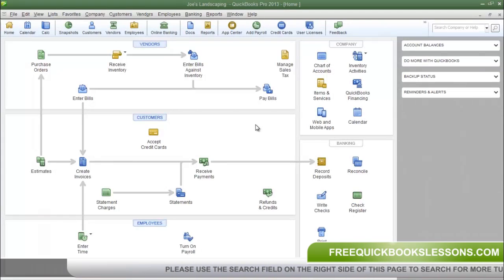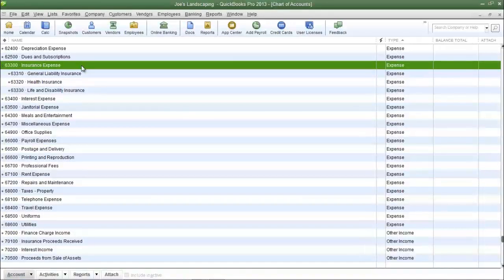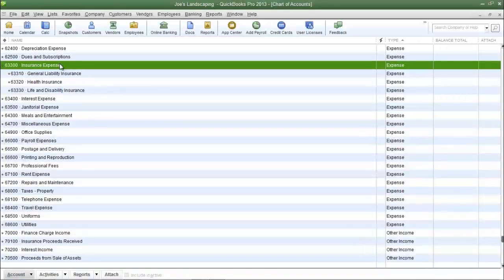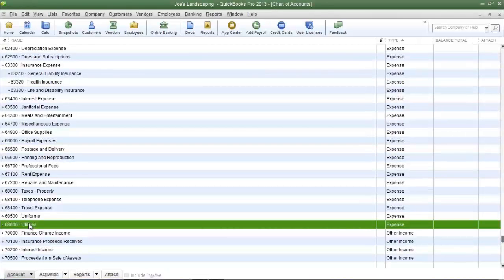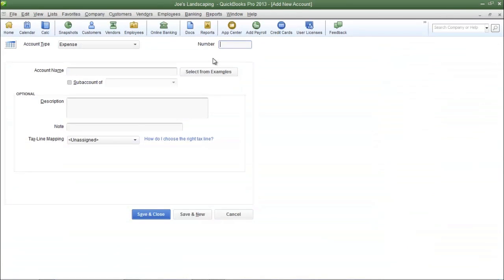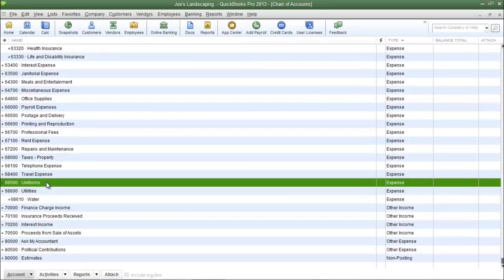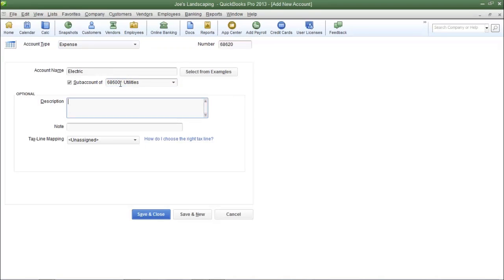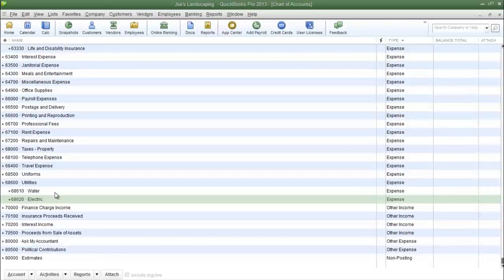Free QuickBooks Tutorials - Add or Create a New Sub Account - QuickBooks Pro 2013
Subaccounts allow transactions to be posted more precisely by using subcategories for the main account categories. For example, all payments for water, electric and gas are allocated to the utility account. However, to establish precise reporting, it would be better to create a subaccount for each utility expense. In most real-life cases, there would be a subaccount created for payments made to each individual utility company such as water, gas and electric utilities. In this example, we will create a utilities subaccount which will be called Electricity.